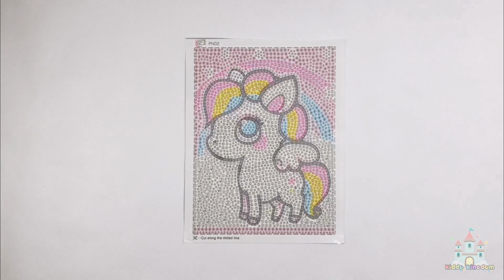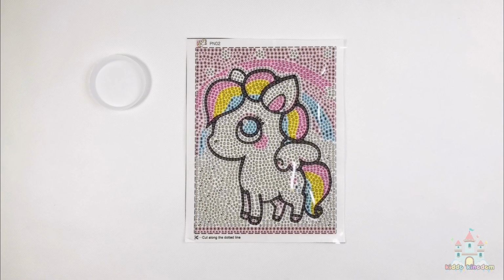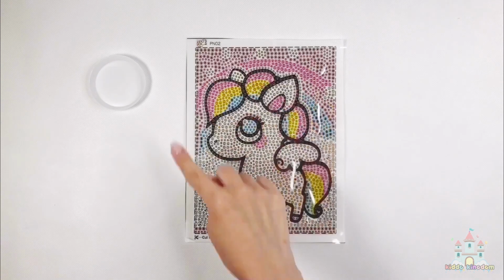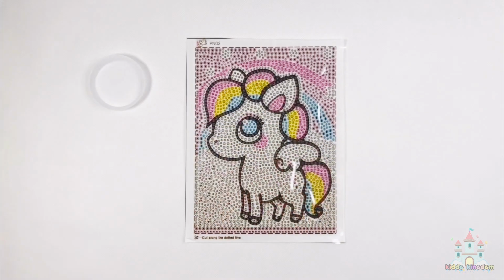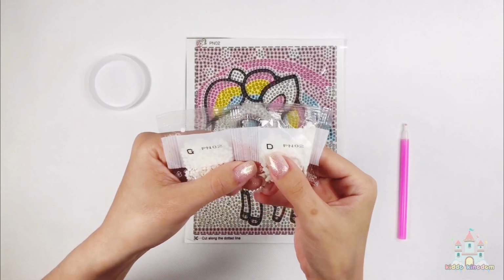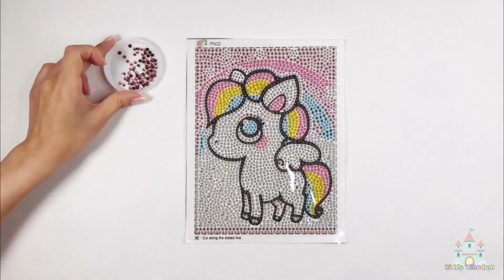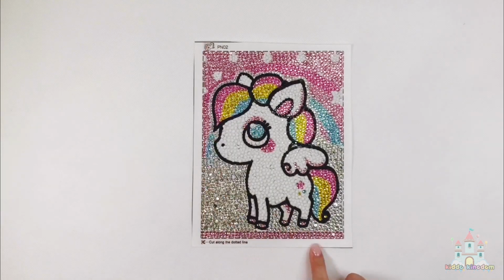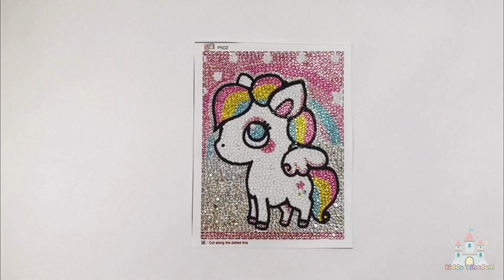Diamond Painting for Kids | Unicorn | DIY Learning | Fun and Easy